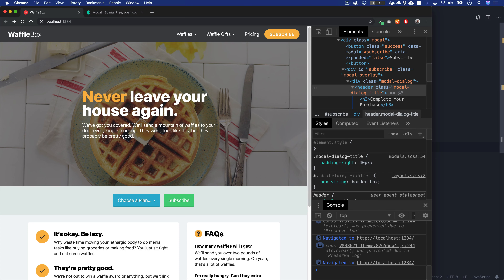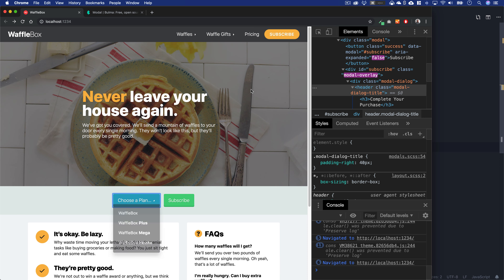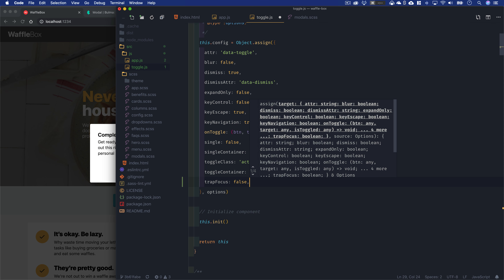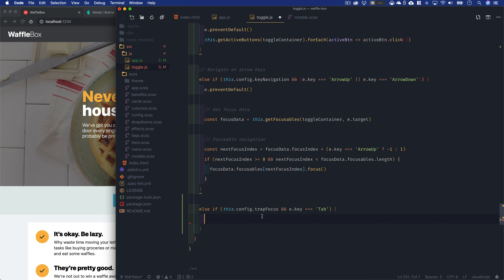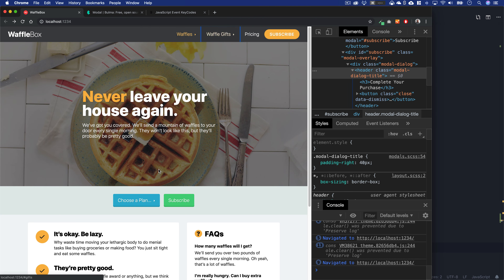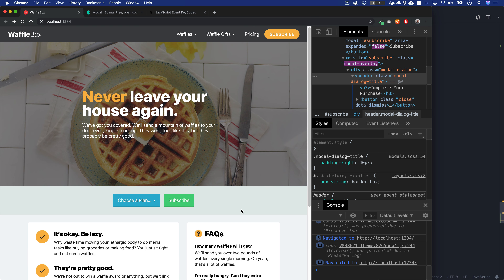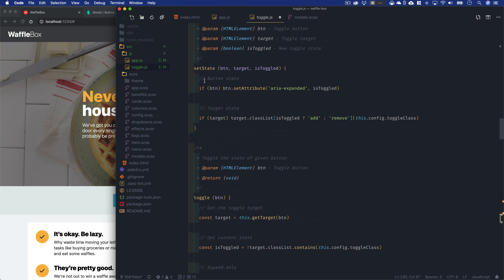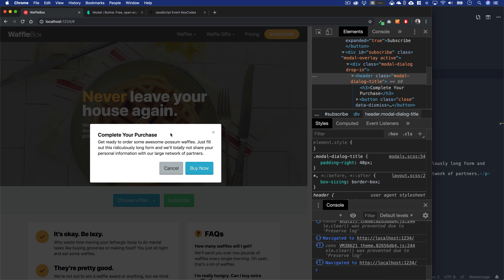Focus Trapping — Web Interaction for Everyone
Set your traps and get ready to catch some accessibility best practices. In this lesson, we’ll learn why and how to create a so-called “focus trap” within our new modal dialog web interaction components. We’ll say goodbye to the WaffleBox web app after testing implementing and testing our focus trap using keyboard controls.